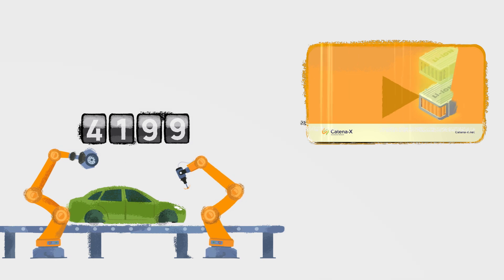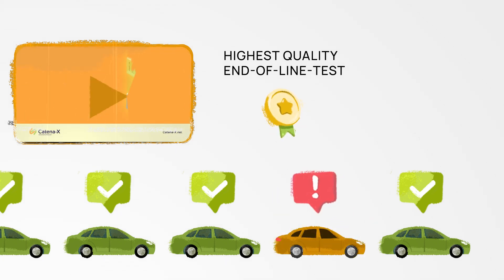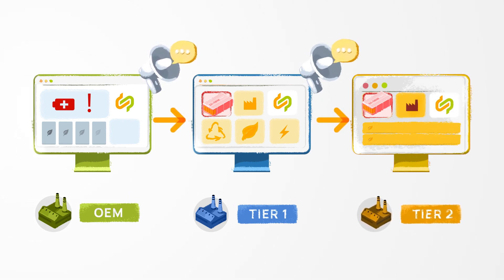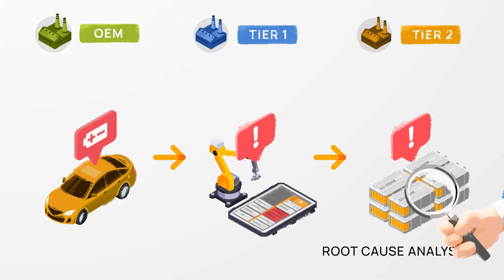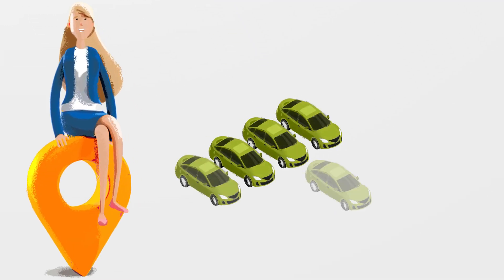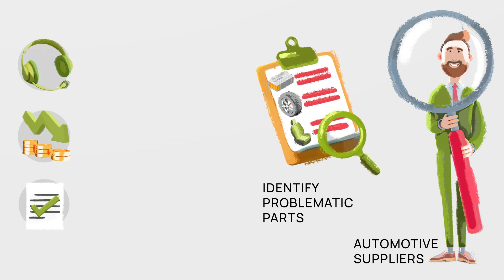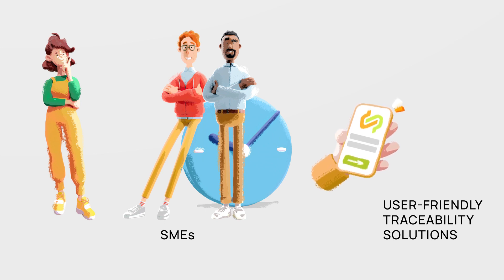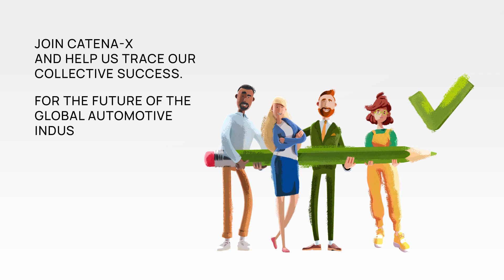Catena-X – A Deep Dive into Traceability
Delve deeper into the Use Case Traceability.

About Catena-X Automotive Network e.V.

Catena-X is the first collaborative and open data ecosystem for the global automotive industry. Using technological foundations, many of which are open-source, as well as numerous standards, Catena-X creates interoperability across all stages of data-based value chains - from OEM to SME. In this way, Catena-X connects automotive industry players and enables more resilient and flexible supply chain management. The founders of Catena-X include BMW AG, Mercedes Benz AG and Volkswagen AG, as well as BASF SE, Deutsche Telekom AG, Henkel AG, Robert Bosch GmbH, SAP SE, Siemens AG and ZF Friedrichshafen AG. The Catena-X consortium is funded by the German Federal Ministry for Economic Affairs and Climate Action (BMWK). The association Catena-X Automotive Network e.V., based in Berlin, is the supporting organization for standardization and certification. Through the association, nearly 150 other companies have now joined Catena-X, including Stellantis, Ford, Valeo, Renault, Volvo, Continental, Magna and Denso.